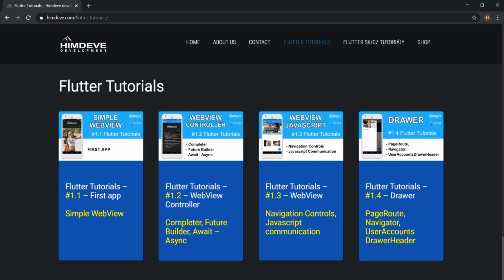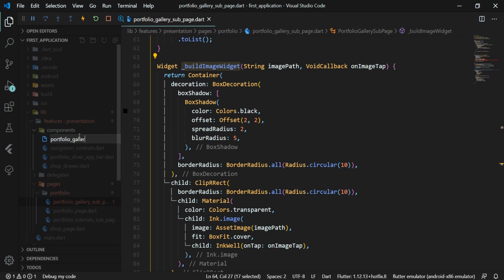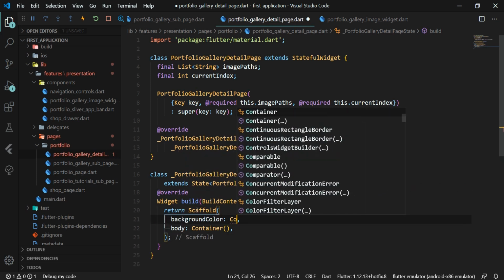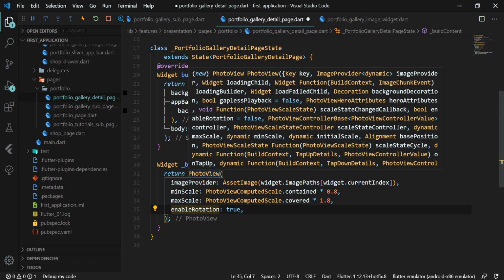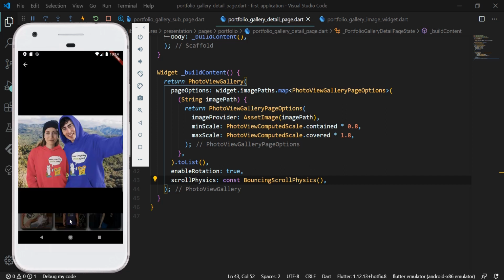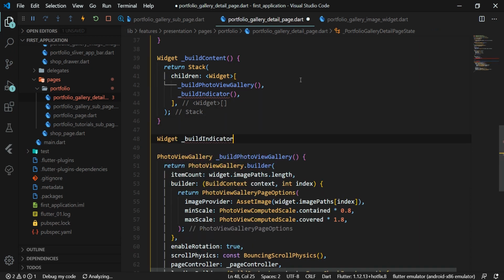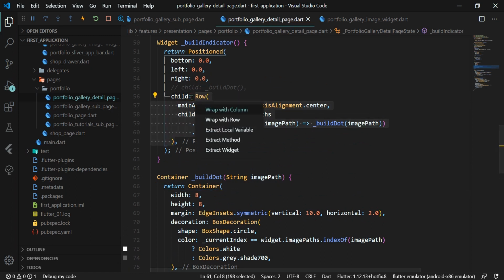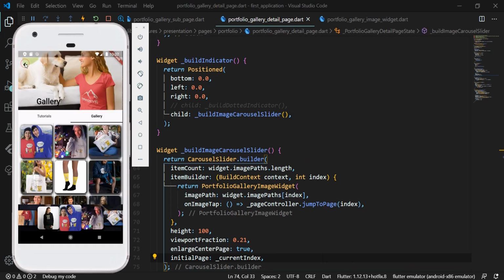FLUTTER Tutorial - IMAGE CAROUSEL & CAROUSEL SLIDER - The Complete Flutter Beginner’s Course | #10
Introduction

Welcome to Himdeve development, where we are preparing the best tutorials to make your mobile app development easier and more efficient.

Goal

1. We will create a detail page for the image gallery

2. We will learn how to work with PhotoView and PhotoViewGallery

3. We will learn how to create our own Image Carousel and also how to use the Carousel Slider component

4. We will show how to create a ripple effect animation on image tap action

5. We will learn how to zoom in, zoom out and rotate an image

6. And we will also learn how to work with Flutter widgets like Stack, Positioned and InkWell

Source code with detailed description

Github